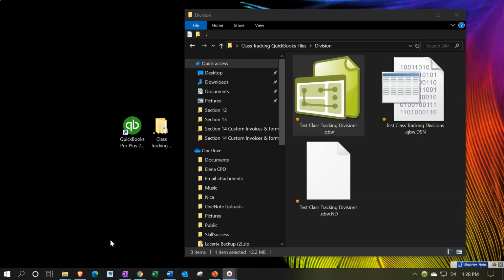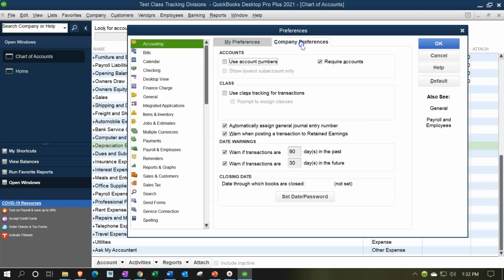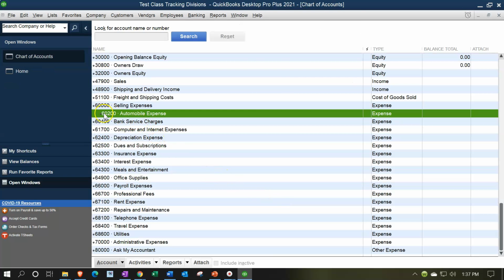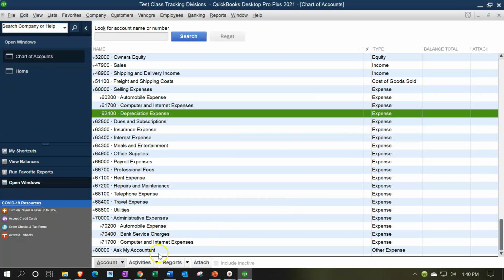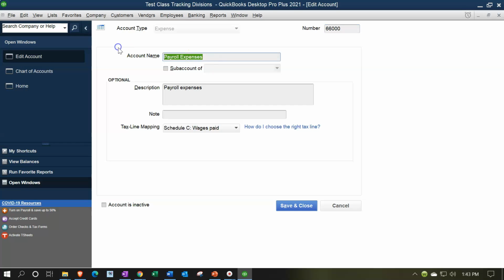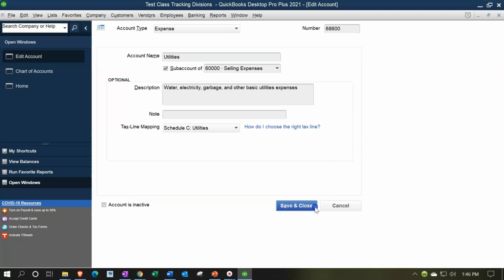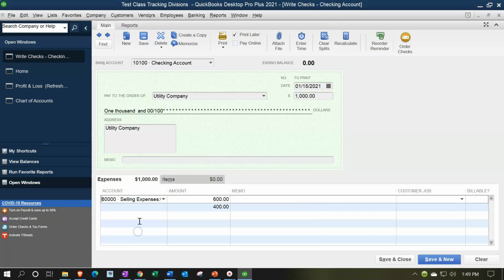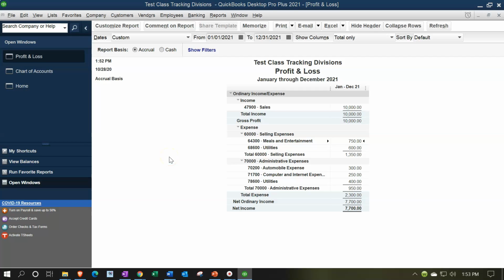Class Tracking by Division Setup Multiple Step Chart of Accounts 815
Class Tracking by Division Setup Multiple Step Chart of Accounts